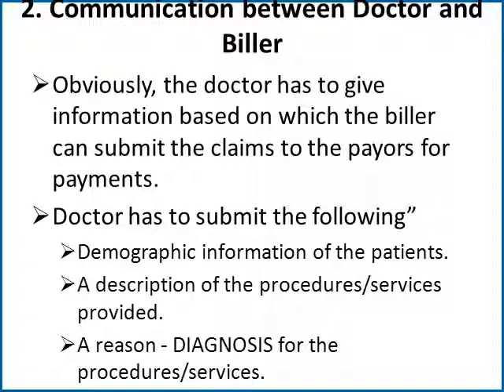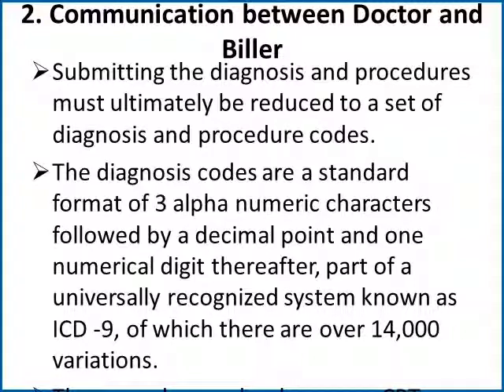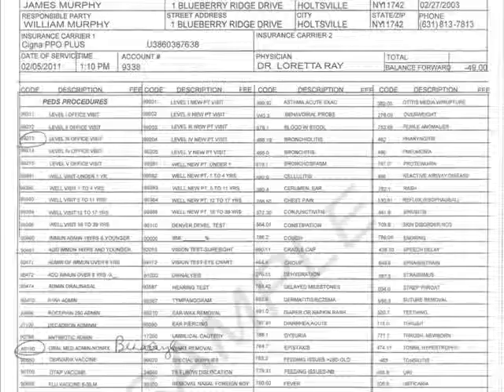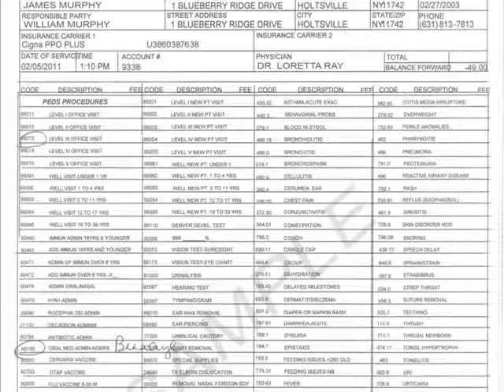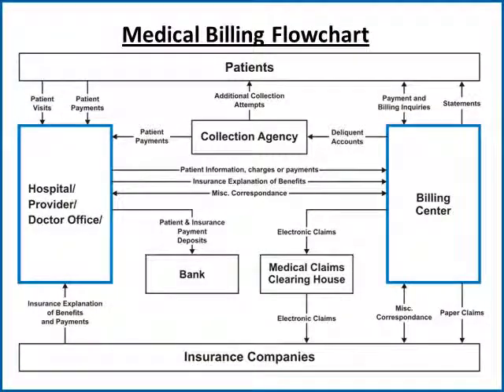US Health Care Presentation Part 6